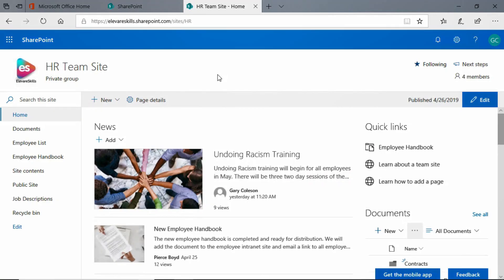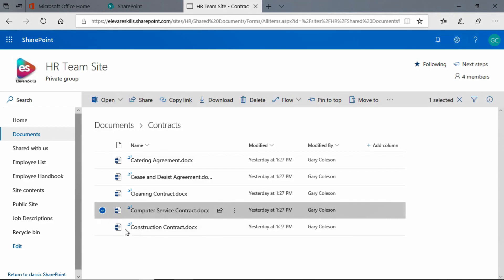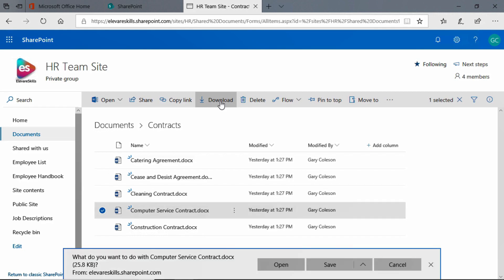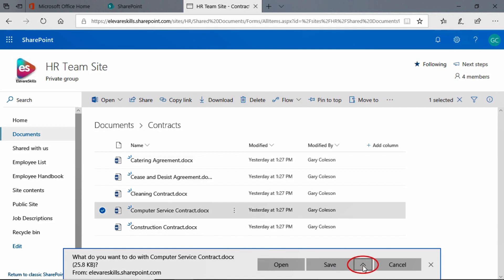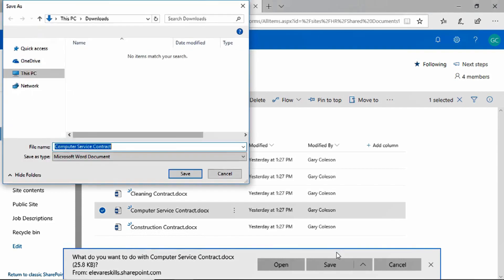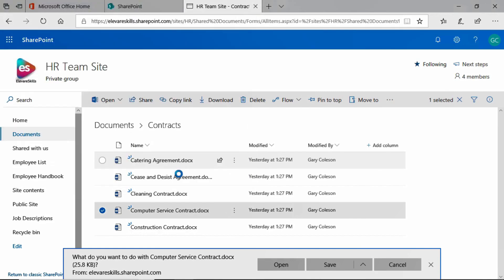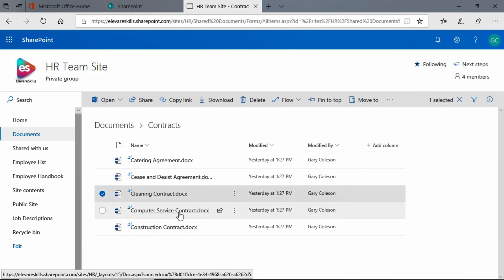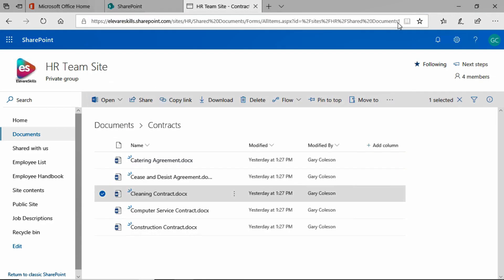21: SharePoint | Download Documents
Microsoft SharePoint Essential - Complete Course

Thanks